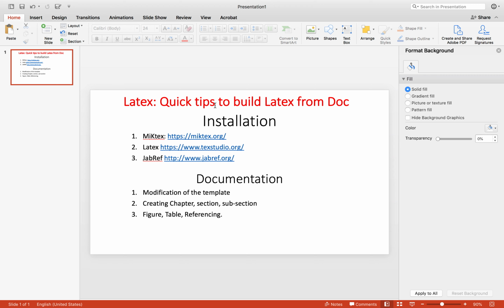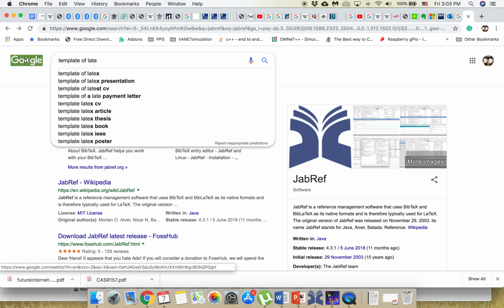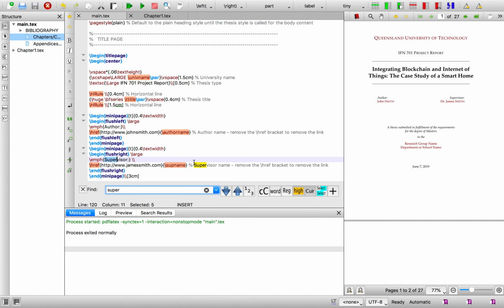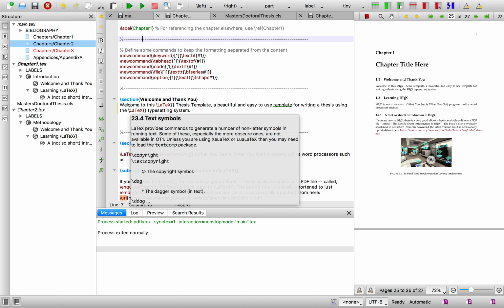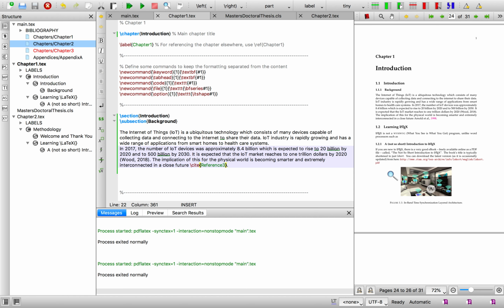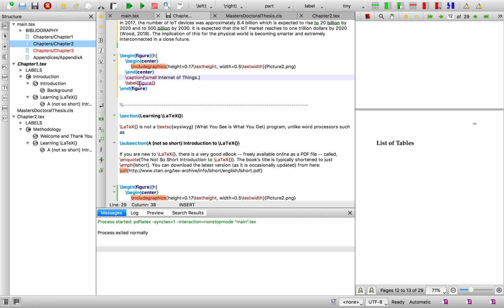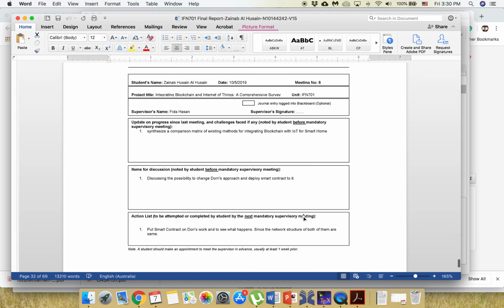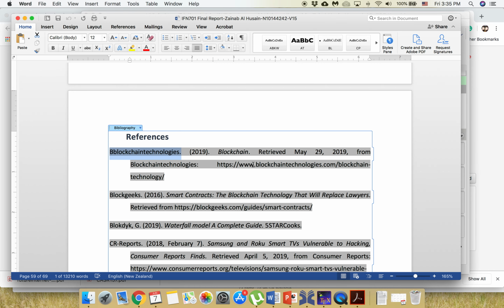Latex: Transferring MS doc to a Latex document.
Latex: Quick tips to build Latex from Doc
Installation:
Documentation:
Modification of the template
Creating Chapter, section, sub-section
Figure, Table, Referencing.